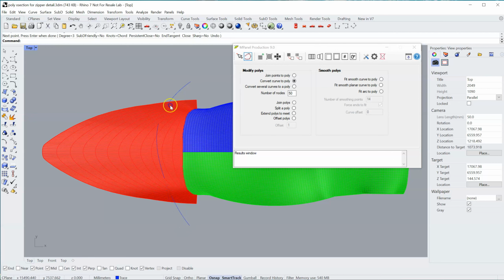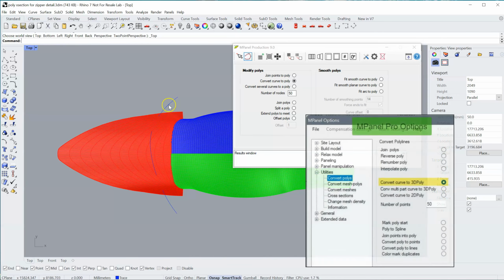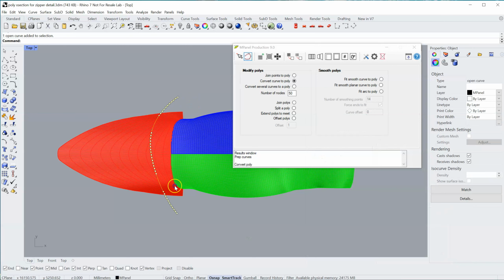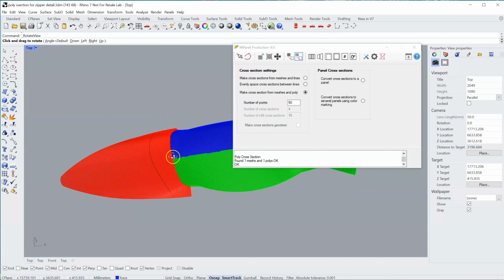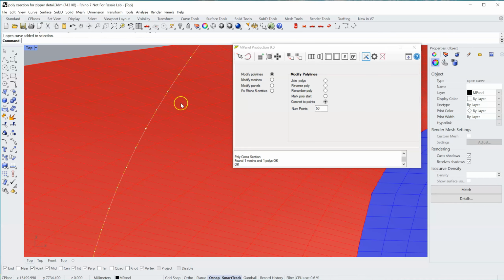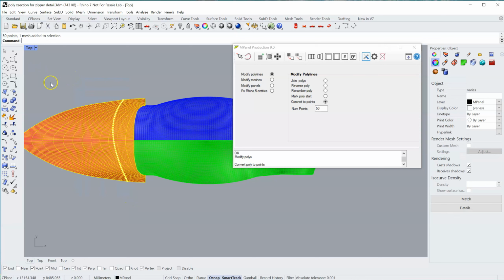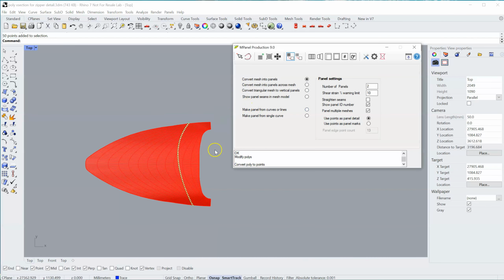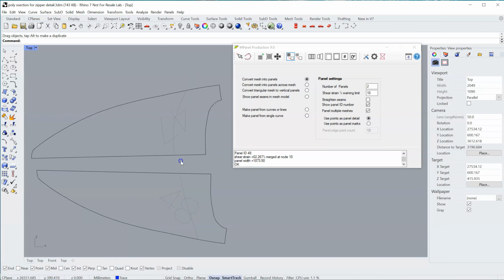Zipper details added to panels using Production v9 and MPanel Pro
This video shows how to add details to the mesh which are transferred to the flat panels. This helps with locating features such as zip or other fixing locations, or signage.